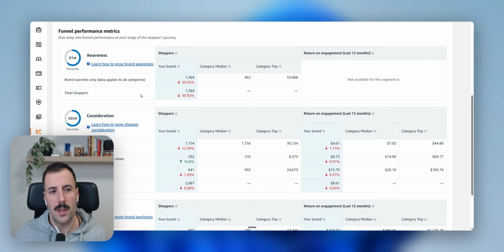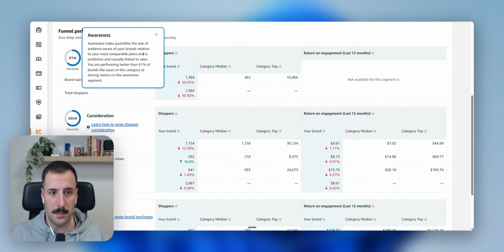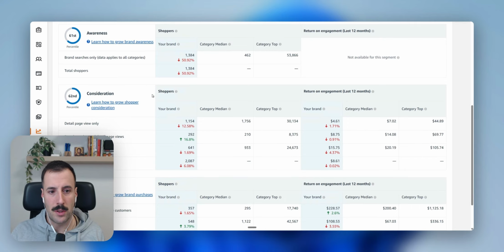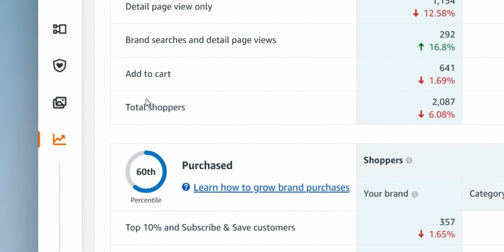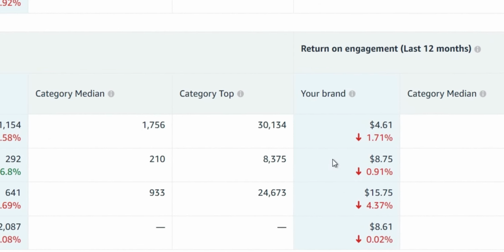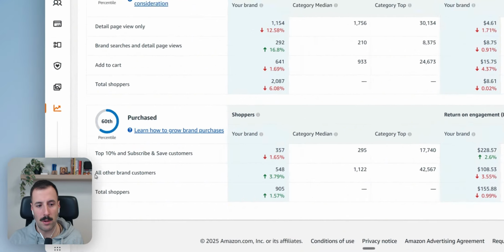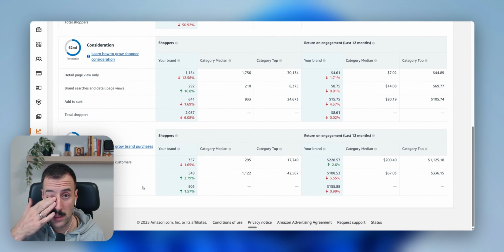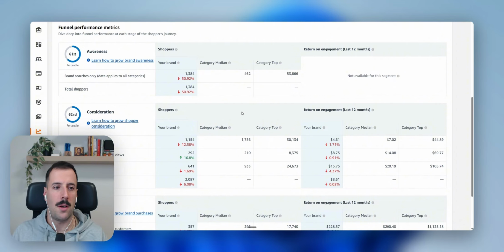Amazon Advertising Funnel Performance Metrics Complete Guide for Brand Growth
Learn how to use Amazon's funnel performance metrics, a powerful tool inside Brand Metrics in Campaign Manager that provides first-party data from Amazon. This comprehensive guide shows you how to analyze awareness, consideration, and purchase stages of your Amazon advertising funnel to understand how your brand performs against category competitors.

Funnel performance metrics gives you exclusive data you cannot find anywhere else, comparing your brand to most comparable peers rather than the overall category. The tool breaks down into three main stages: awareness stage shows brand searches and detailed page views, consideration stage reveals how many brand searches convert to page views, and purchase stage displays customer lifetime value metrics.

The awareness stage metrics include brand search volume, detailed page view rates, and how you stack against category medium and category top performers. You can see trending data showing week-over-week performance changes and understand where your Amazon ads campaigns need improvement.

Consideration stage data shows conversion from brand searches to actual page engagement, with comparative analysis against your competition. This Amazon advertising intelligence helps identify optimization opportunities for your sponsored products, sponsored brands, and Amazon display ads campaigns.

Return on engagement measures average sales after initial purchase that customers historically generate for your brand, giving insights into customer lifetime value and repeat purchase behavior.

The tool provides actionable insights for Amazon PPC optimization by showing exactly which funnel stage needs attention. If awareness is low, you can increase sponsored display ads or sponsored brand ads. When consideration drops, focus on Amazon listing optimization and product detail page improvements.

This Amazon advertising strategy approach eliminates the need for external tools since all competitor comparison data comes directly from Amazon's first-party sources. Regular monitoring of these Amazon ads metrics helps track campaign performance improvements and guides budget allocation across different Amazon advertising campaign types.

Contents:
00:00 Introduction to Funnel Performance Metrics in Brand Metrics
00:33 Understanding Awareness Stage Metrics and Competitor Comparison
01:43 Analyzing Consideration Stage Data and Page View Conversion
02:27 Add to Cart Metrics and Total Shoppers Analysis
03:35 Purchase Stage Metrics and Customer Lifetime Value
04:15 Return on Engagement Explained and Implementation Strategy
05:02 Using Data for Amazon Advertising Campaign Optimization